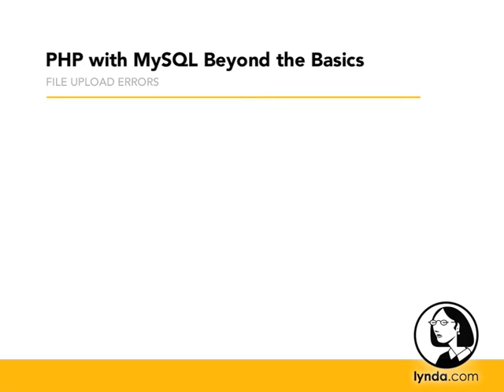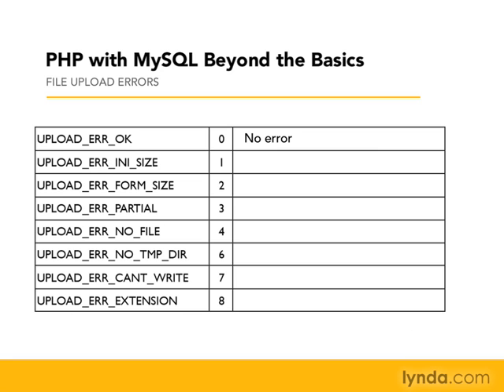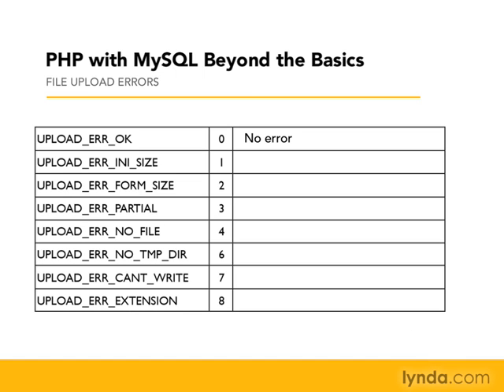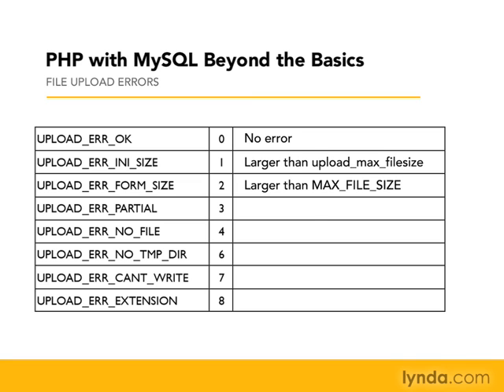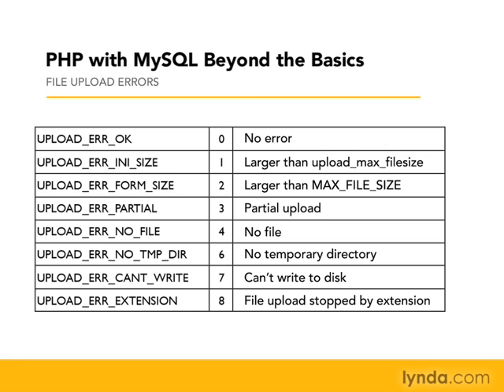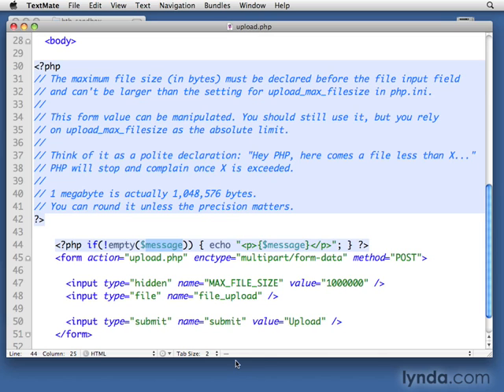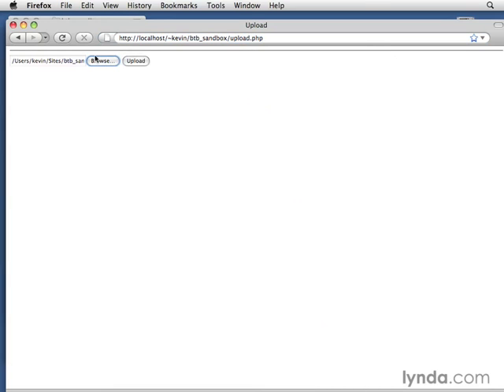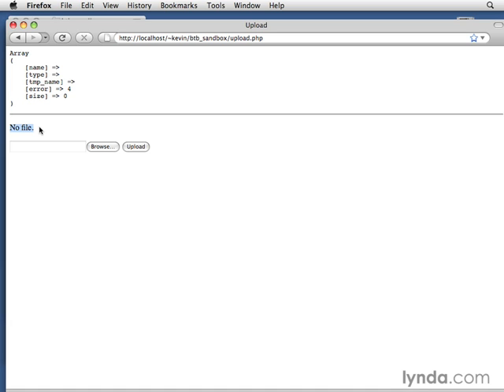08 04 Uploading errors